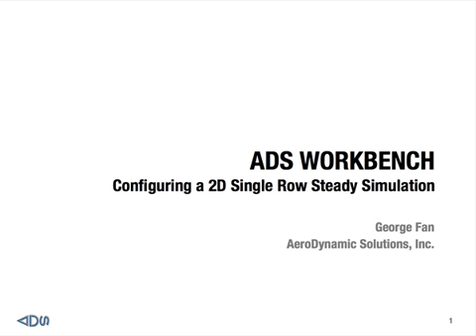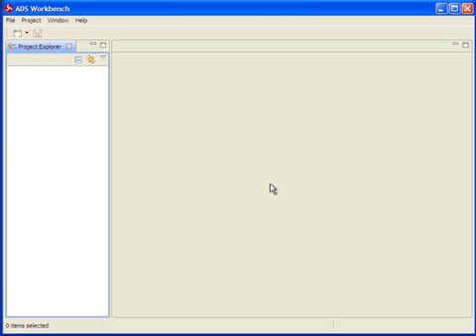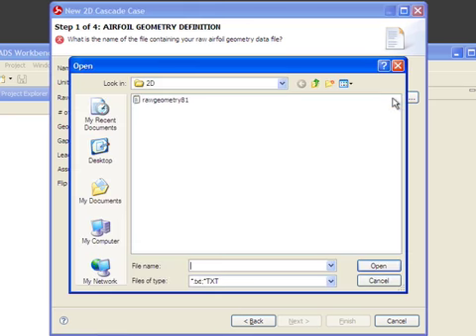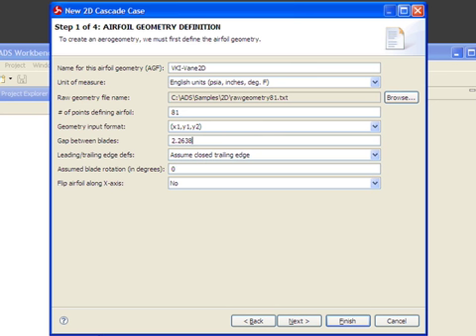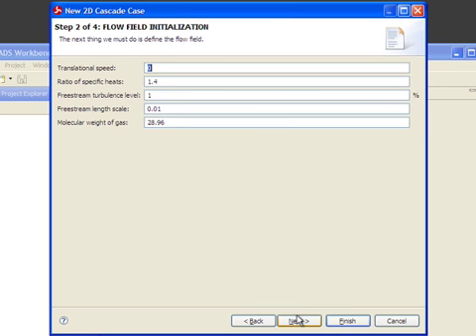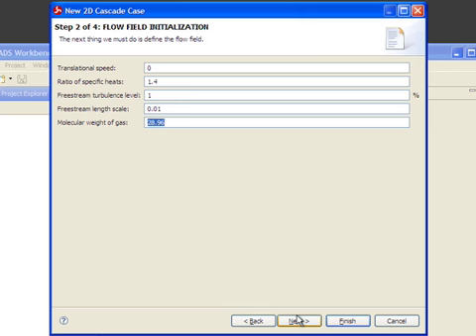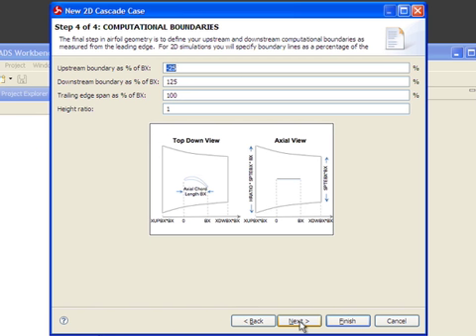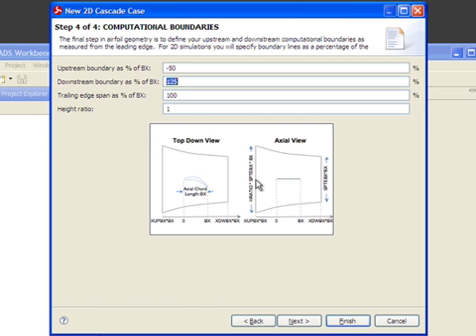ADS Workbench 2D Part 1